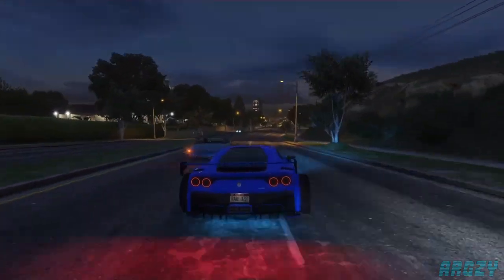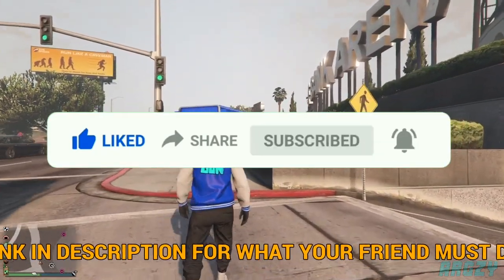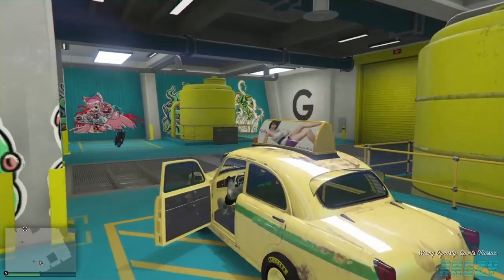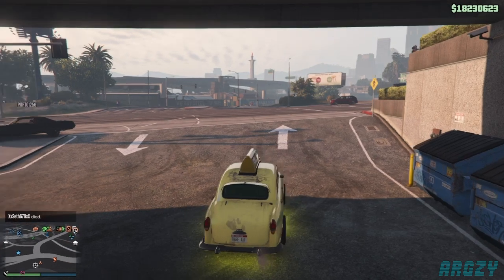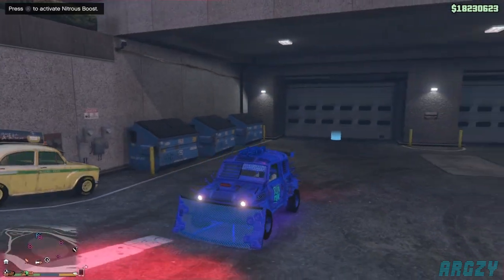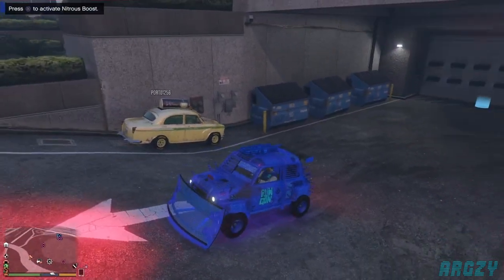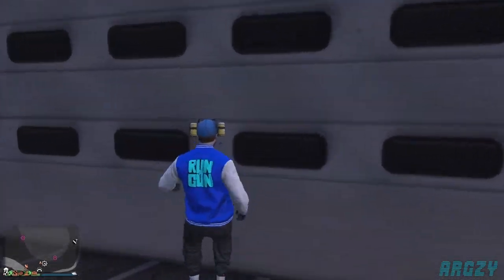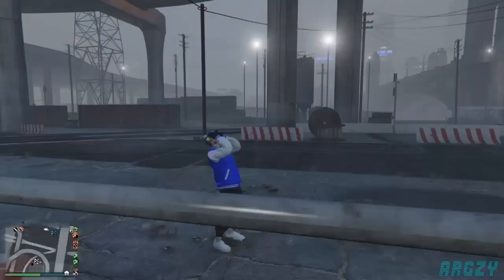EASY CAR DUPLICATION GLITCH! DUPE CARS EVERY MINUTE IN GTA 5 ONLINE! Make MILLIONS with this glitch!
In this video I will show you an easy gta online car duplication glitch (car dupe). I have uploaded this before but that was back when my youtube channel was smaller and now the terrorbyte dupe glitch (vehicle merge) is patched this is the best method out there!